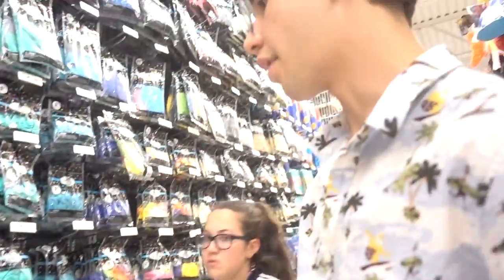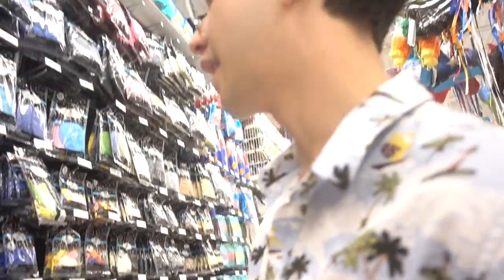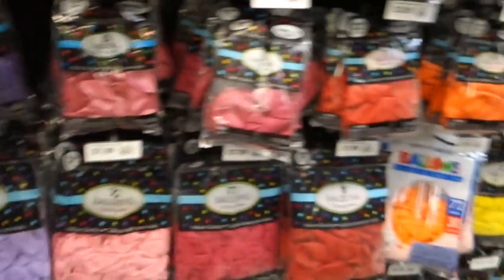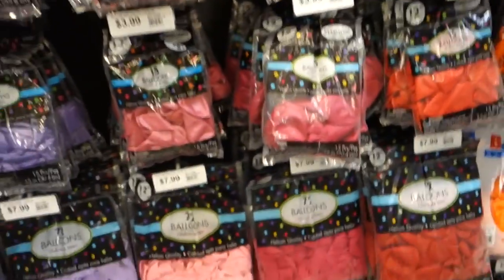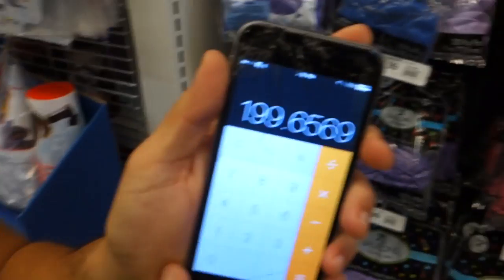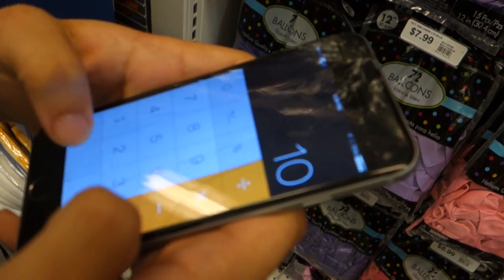DOOF DAYS! #231 "THE BALLOON ROOM 2017"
DOOF DAYS! #231 Today, I filled up by brother's room with 1,000 balloons. Enjoy

Add me on snapchat @drdoofuspants
Add me on instagram @doofdays
Add me on twitter @drdoofuspants